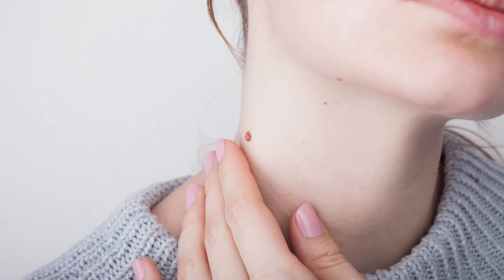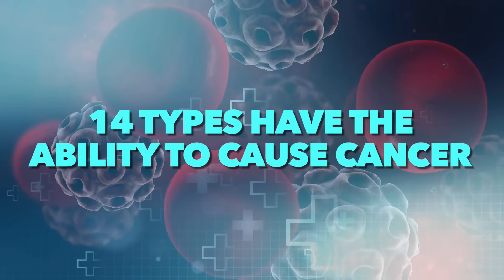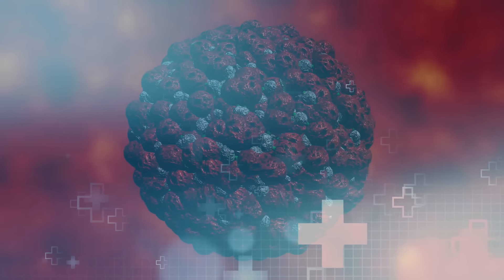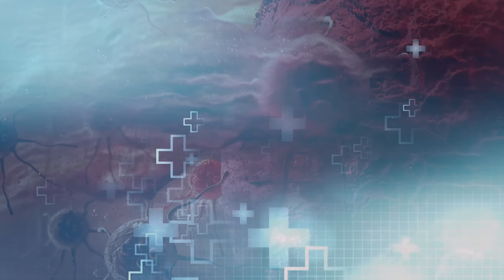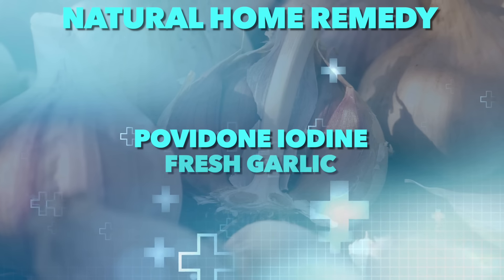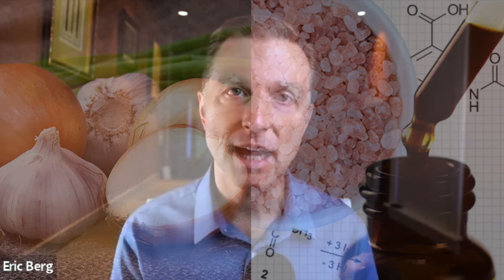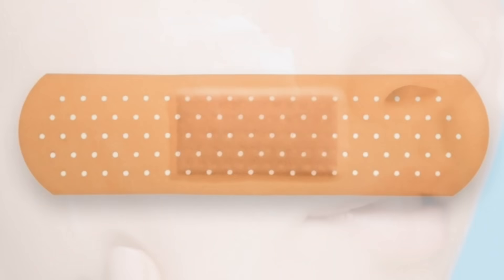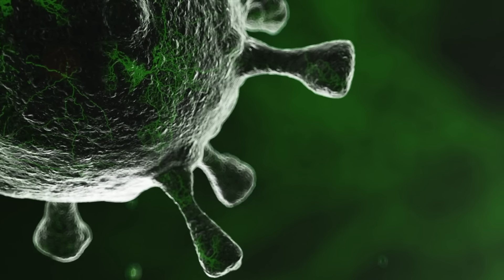How to Rid Skin Tags and Warts Within 24 Hours - Dr. Berg on Skin Tag Removal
Find out the best remedy for skin tags and warts—and learn about the hidden cause of them!

0:00 Introduction: How to rid skin tags and warts within 24 Hours
0:22 What causes skin tags and warts?
1:51 The best home remedy for skin tags and warts
4:47 Key takeaways
7:04 Thanks for watching

In this video, we’re going to talk about how to get rid of skin tags and warts within one day with a simple home remedy.

Warts are caused by a human papillomavirus (HPV) infection. HPV affects 325 million women worldwide.

There are over one hundred different types of HPV—14 of which can cause cancer. In fact, HPV can cause cervical cancer, and it is the 4th most common cause of cancer in women.

Viruses like HPV can hide out in the body until your immune system is compromised by stress, a health condition, or old age.

The best natural home remedies for skin tags and warts are:
1. Povidone-iodine
2. Fresh garlic

Here’s how to use them:
Step 1: Crush up garlic and put it in a dish
Step 2: Place a couple of drops of povidone-iodine in another dish
Step 3: Mix a small amount of garlic and garlic juice with the iodine
Step 4: Apply the solution topically to your wart or skin tag
Step 5: Cover the area with a bandaid
Step 6: Save the iodine and garlic mixture to apply twice daily (mixture will stay good for one day)

For some, this remedy can work within a day—for others, it may take up to 8 weeks.

Keep in mind that insulin resistance can make your body more susceptible to warts, so make sure you’re on Healthy Keto and intermittent fasting if you’re not already. Check out my keto playlist to learn about Health Keto and IF.

50mg of zinc daily can also help fight off viruses that may cause warts.

I hope this helped explain the best remedy for skin tags and warts.